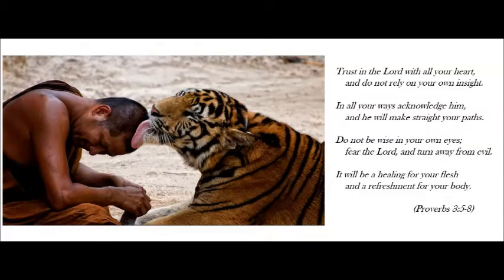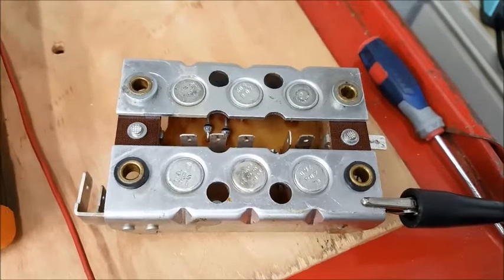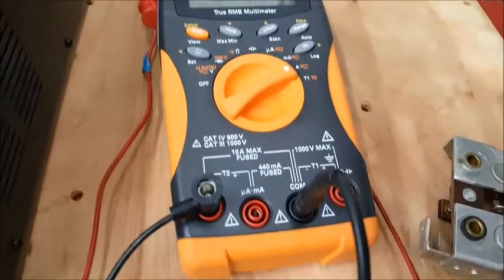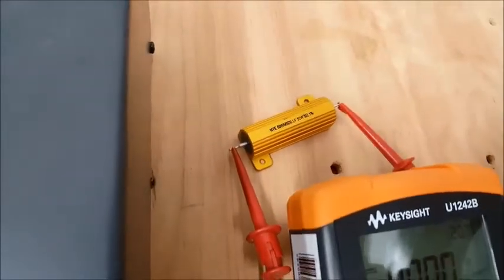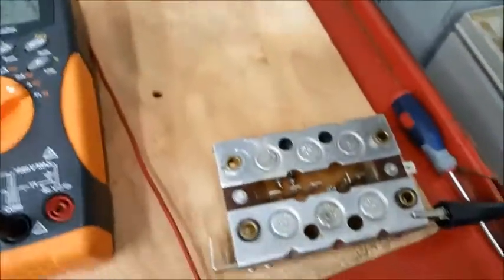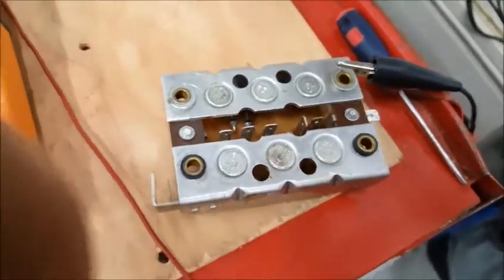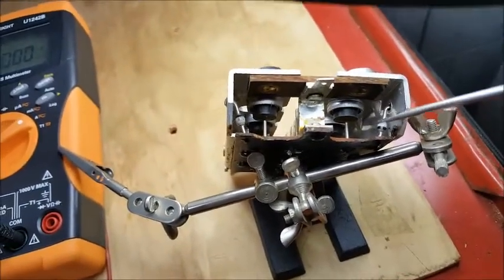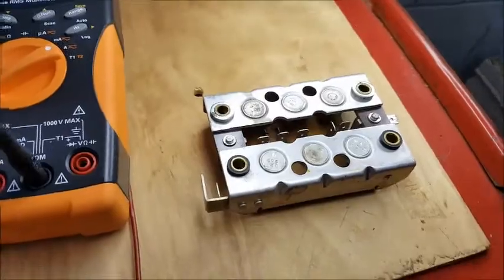BMW R series motorcycle diode board testing when multimeter doesn't work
Video shows a method of testing the diode board (rectifier) when your multimeter does not have enough current to turn the diodes on.  This method shows that diode board that was assumed bad with a multimeter test was actually working just fine.